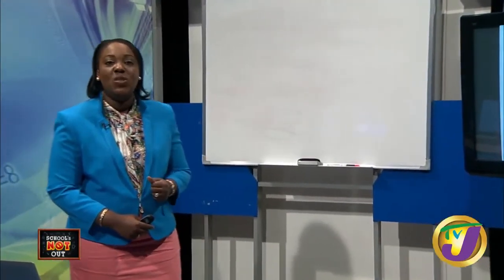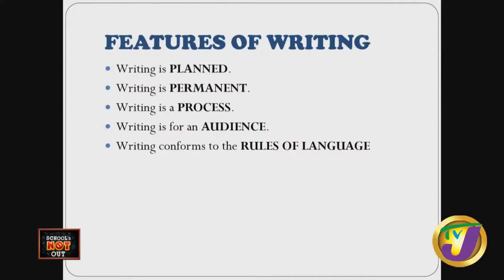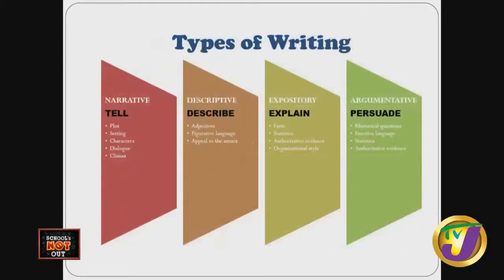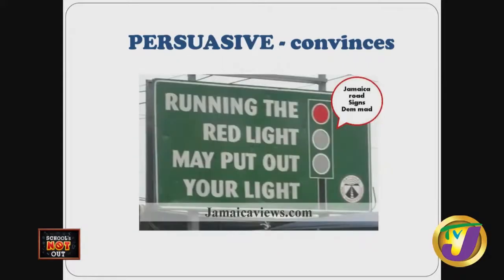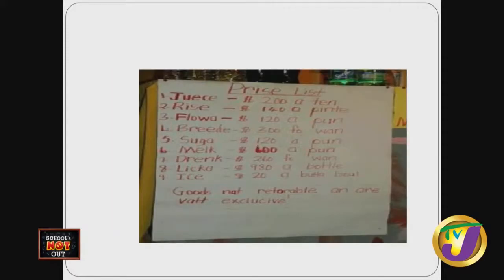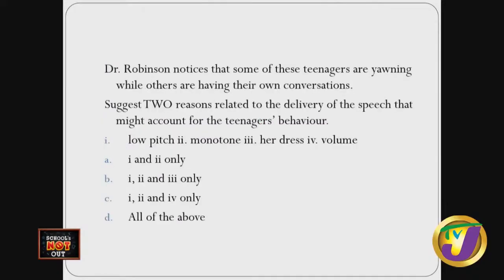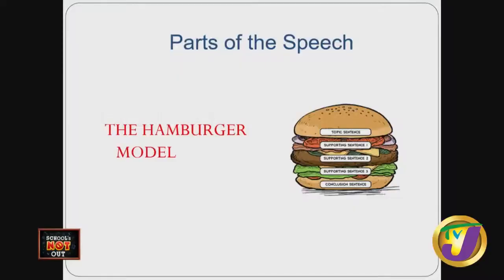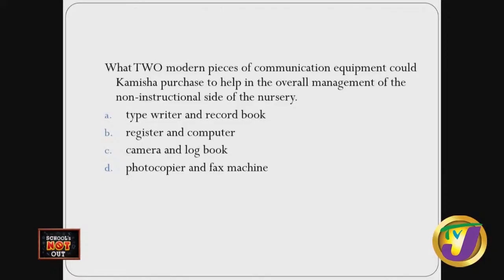Communication Studies Speaking and Writing Module 3 CAPE Grade 12